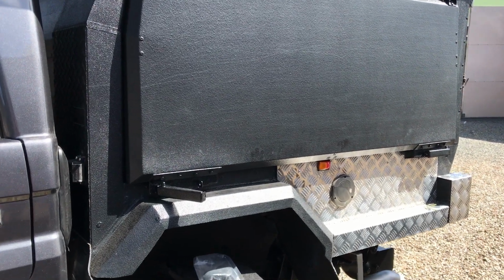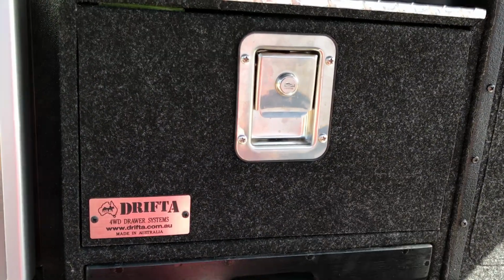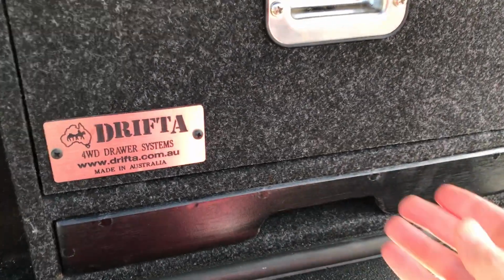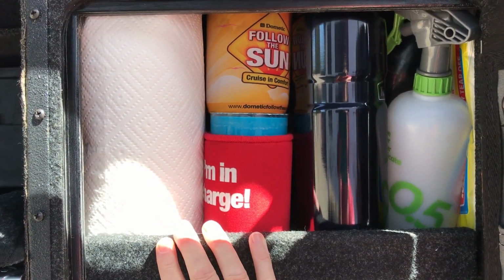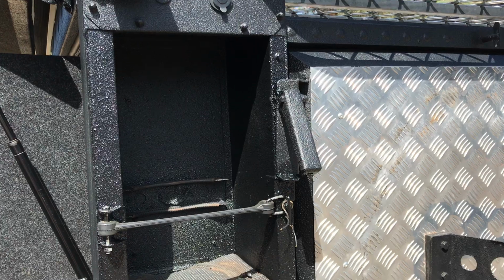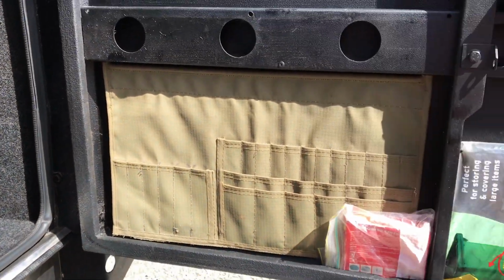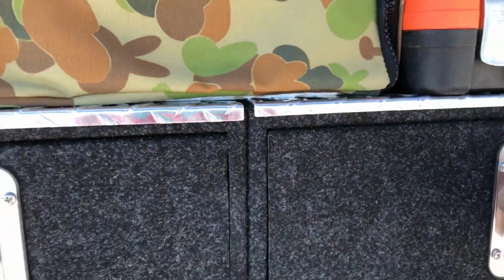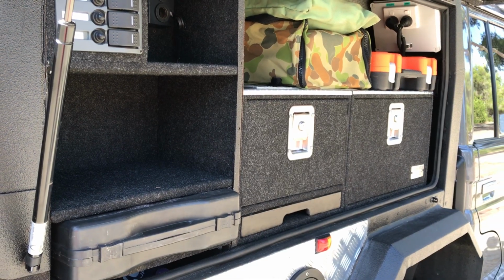A walkaround the 79 Series Landcruiser canopy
Here's a look at how we set up our canopy for touring.